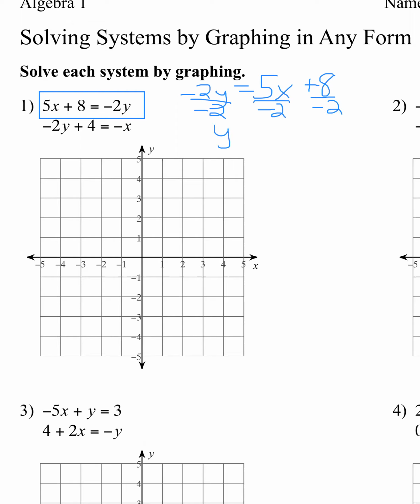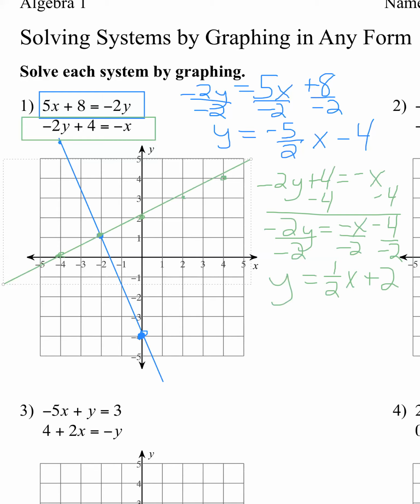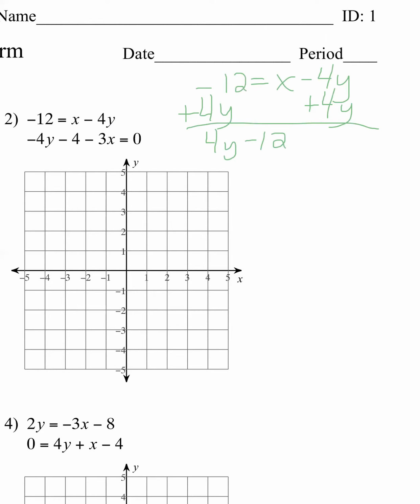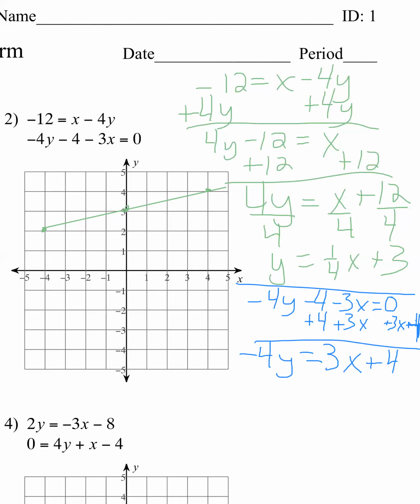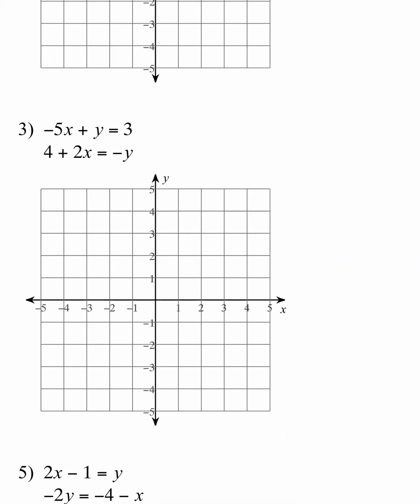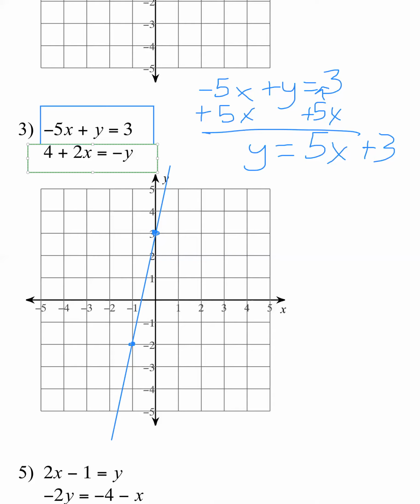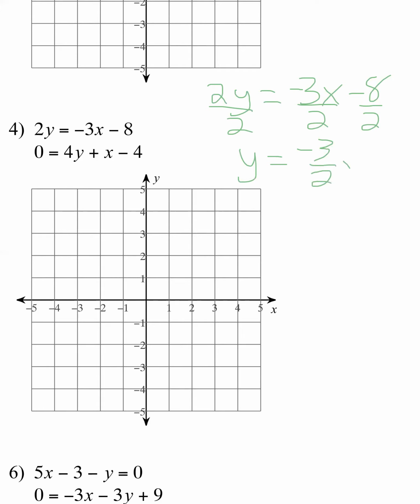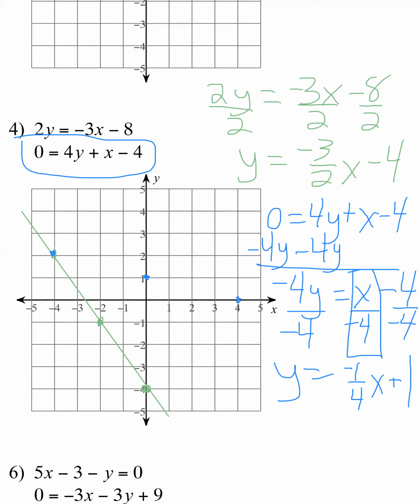Solving Systems by Graphing Any Form